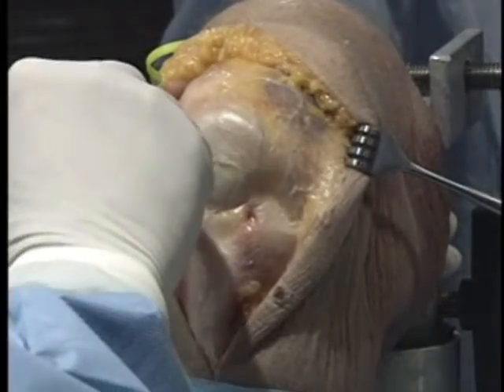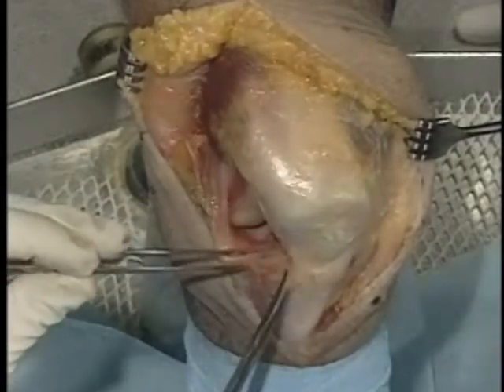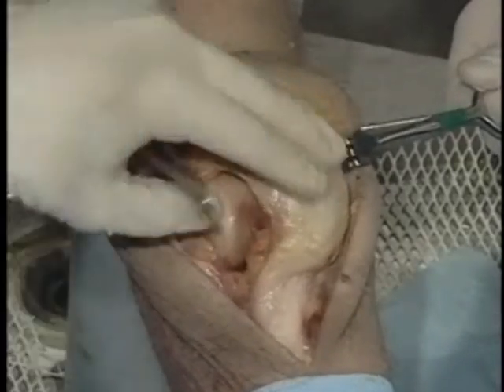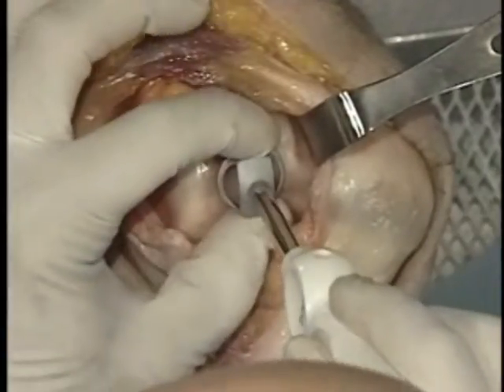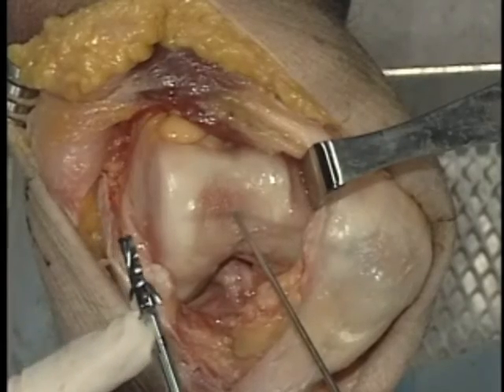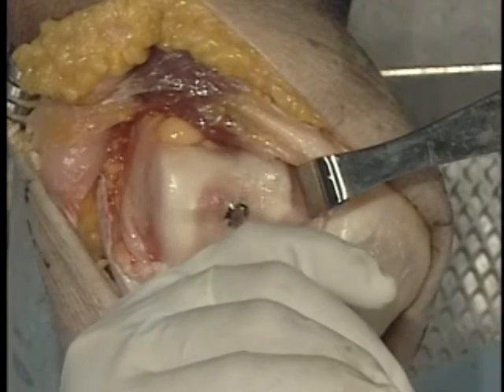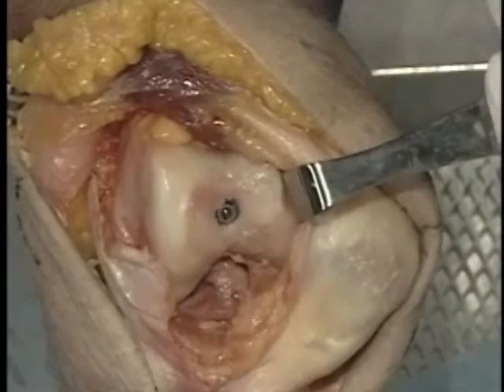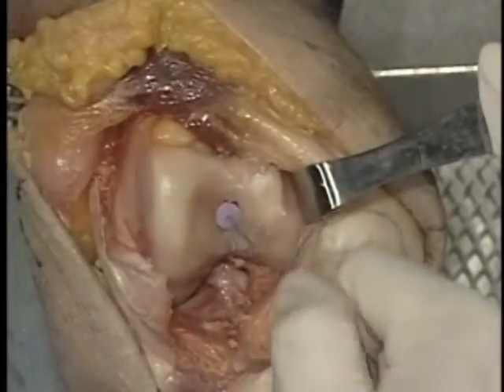Arthrosurface PF focal technique Taper post and Mapping 2 of 3.mpg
Drs Lonnie Paulos and Anthony Schepsis demonstrate the Arthrosurface patello-femoral resurfacing procedure at the Orthopaedic Learning Center in Rosemont.